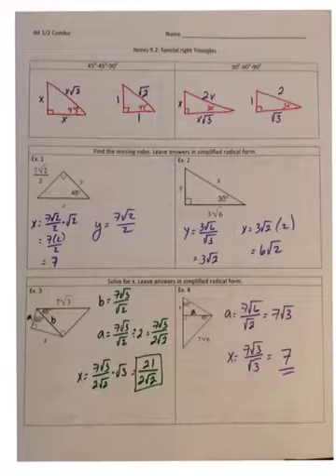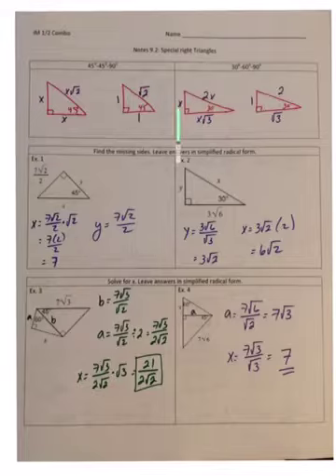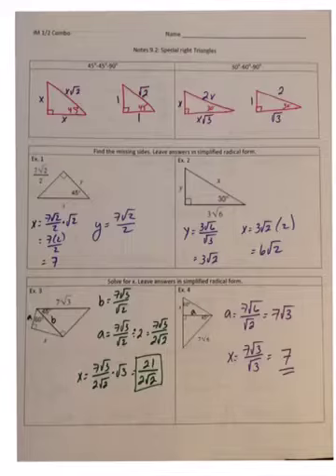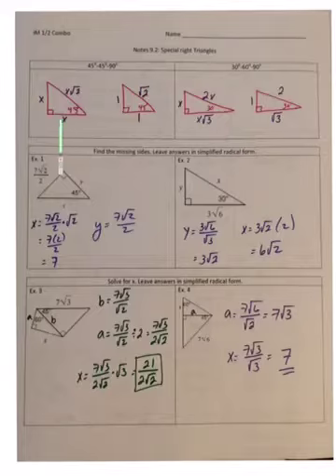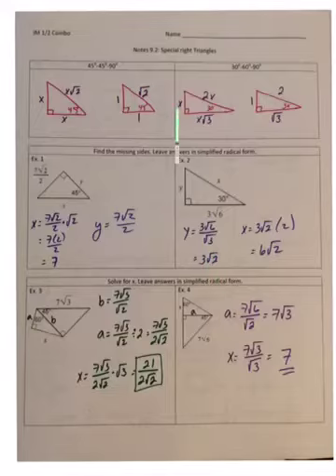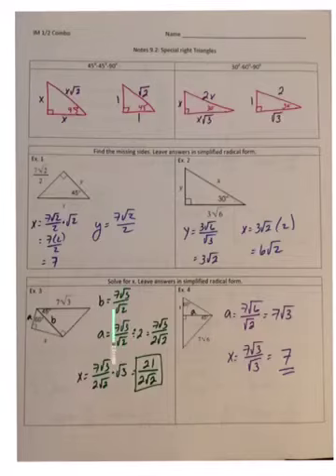Special Right Traingle Notes